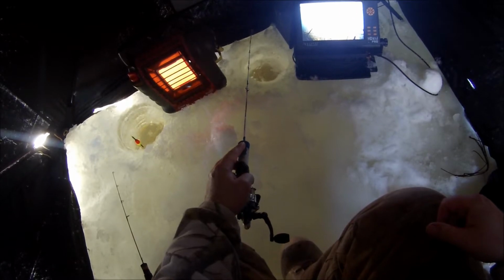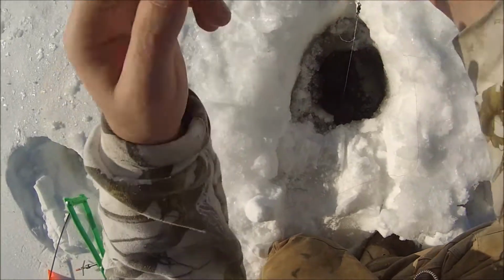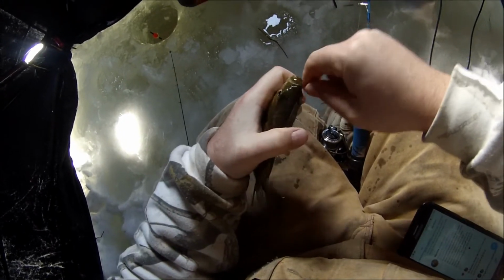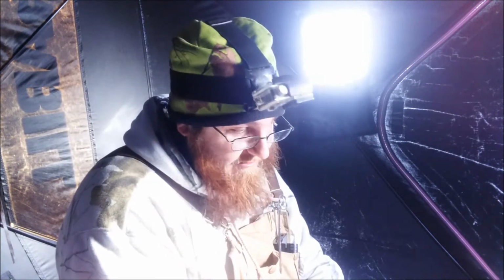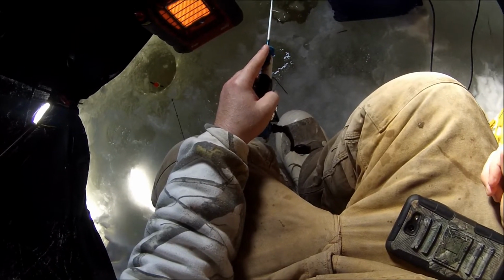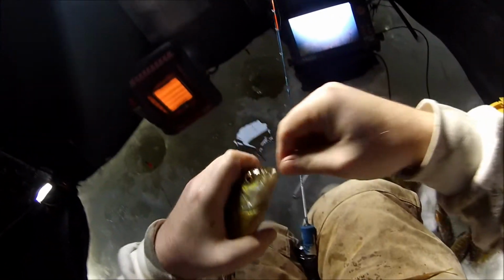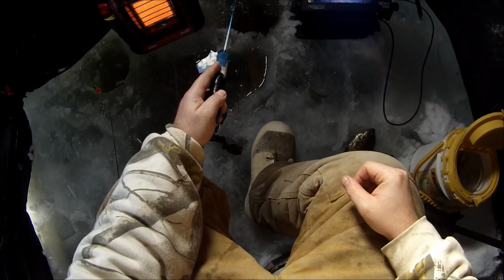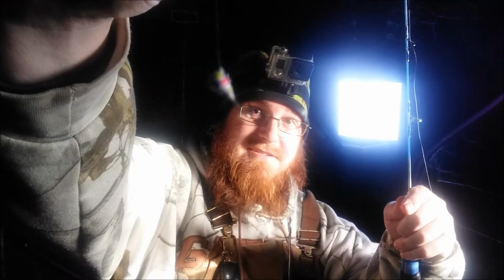Catching Mid-Winter Bluegill - LToutdoors On The Ice!!🎣🎣🎣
Come along as I target some mid-winter bluegill using the Widowmaker Jig!! The bite can be really slow and tricky in the brutal cold of Mid-Winter but their jigs get the job done! 🎣🎣 Be sure to check out their wide range of beautiful ice jigs at